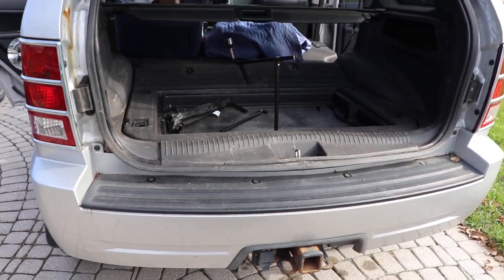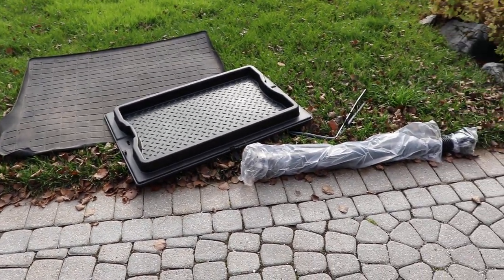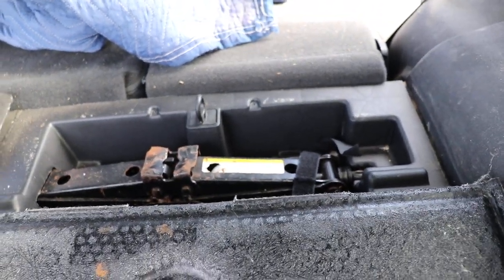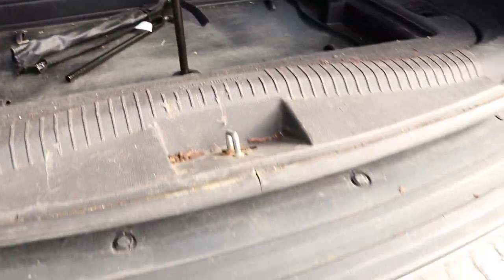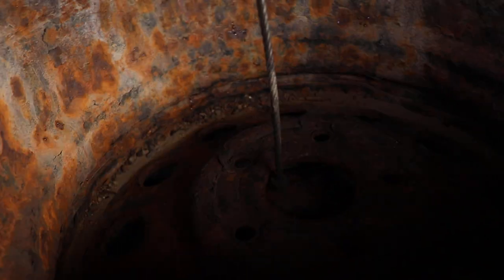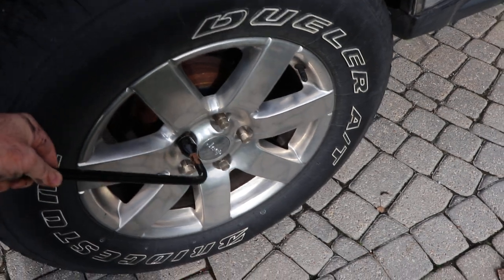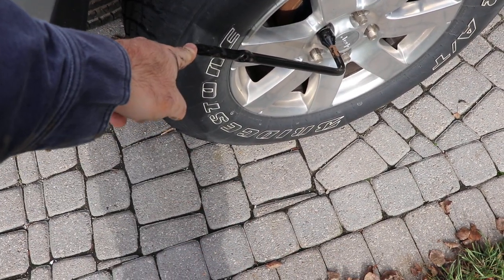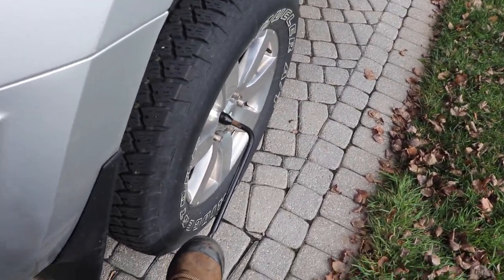2005-2010 Jeep Grand Cherokee WK Spare Tire Access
How to lower down your spare tire on the side of the road.
DIY how to drop